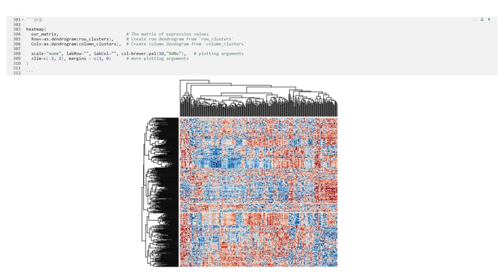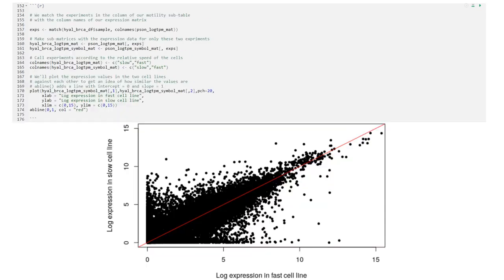DREAM-High Computing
In DREAM-High, we analyze data from cancer patients in a cloud-based RStudio platform. RStudio is an environment for R, an easy to use programming language for statistical computing and graphics.